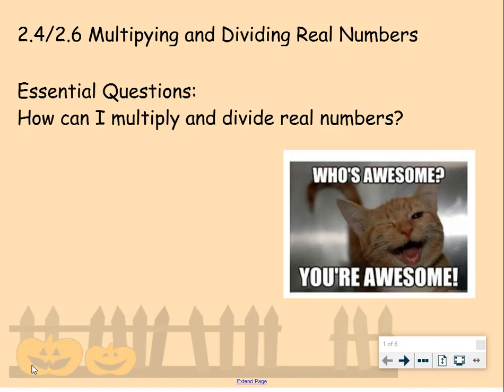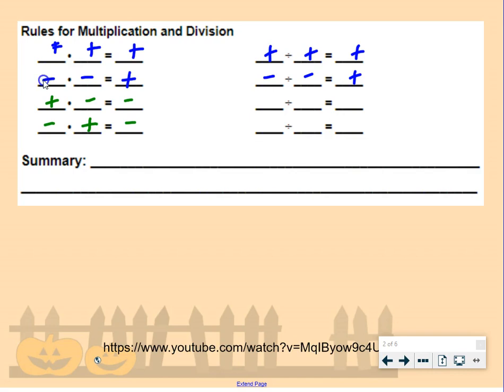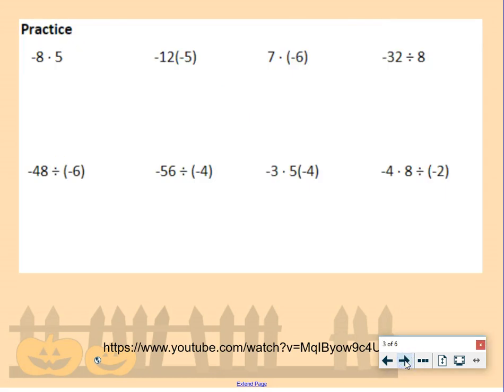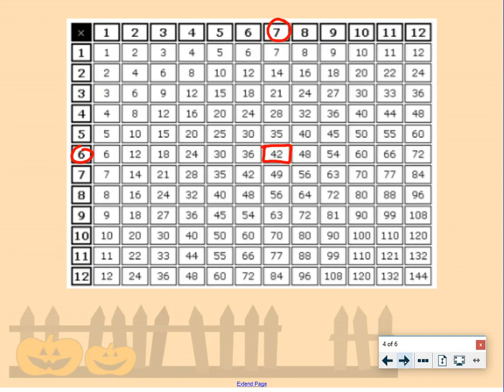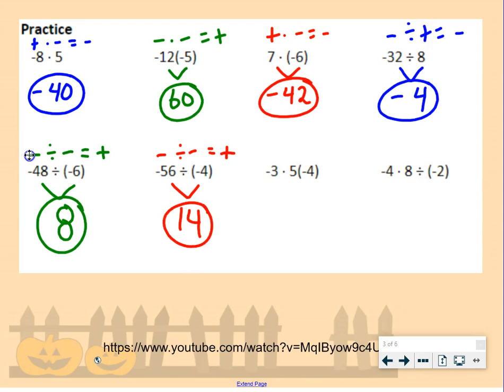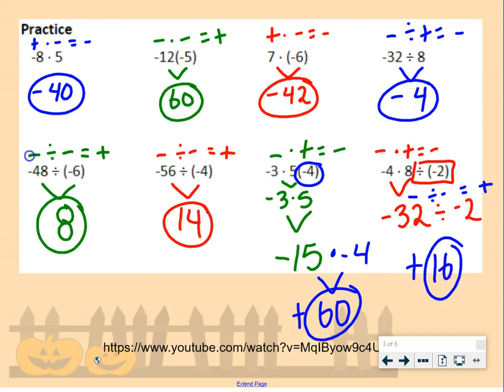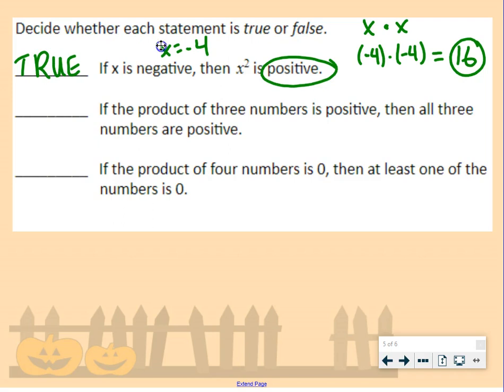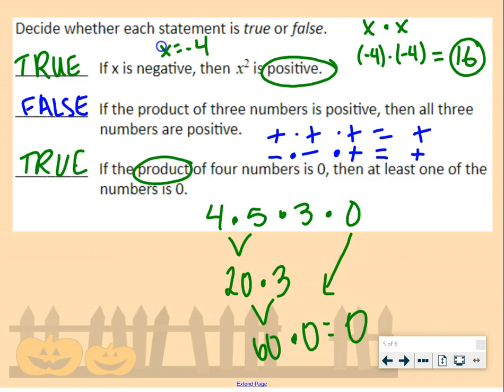2.4/2.6 Video Notes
Multiplying and Dividing Integers